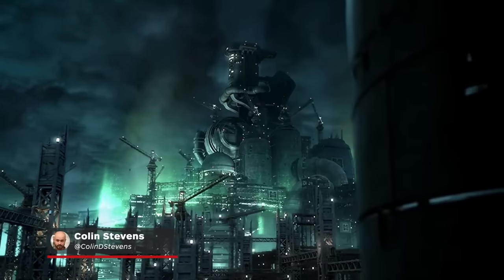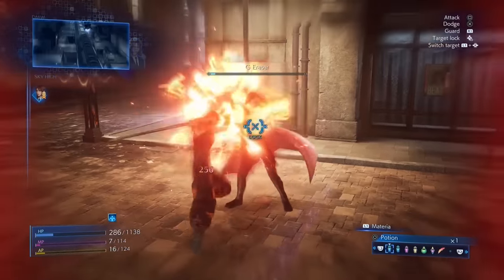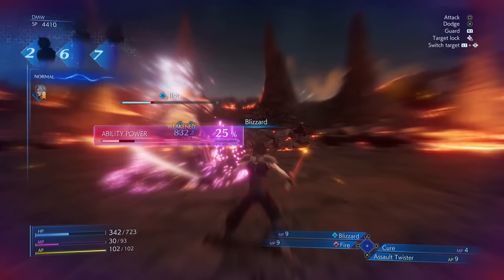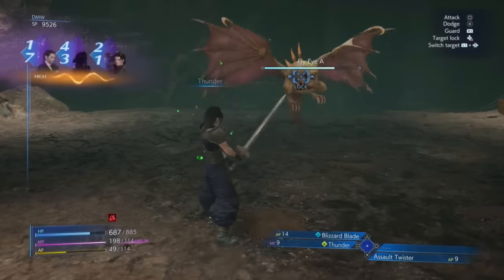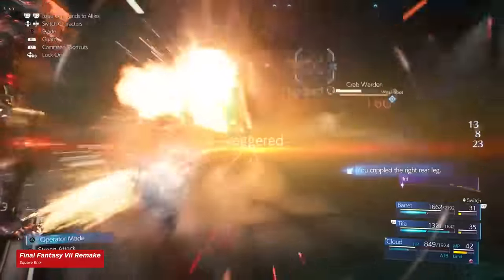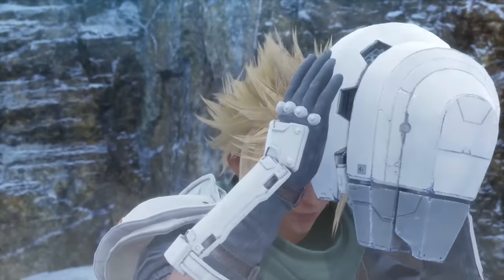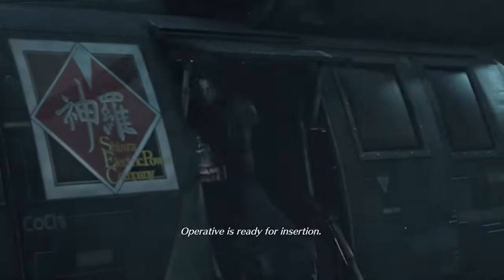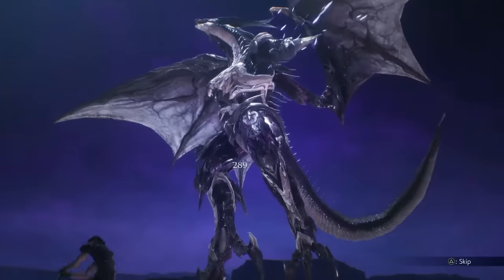Crisis Core: Final Fantasy 7 – Reunion Review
Crisis Core: Final Fantasy 7– Reunion reviewed by Colin Stevens on PlayStation 5, also available on PC, Xbox, and Nintendo Switch.

Crisis Core pushes the definition of a remaster to the edge, completely renovating the 15-year-old PSP game’s graphics, combat, and more. That said, many of the design choices made for the handheld original – like bite-sized side missions – are left intact, keeping this experience from feeling completely modern. But even with a few aging quirks, Crisis Core remains a fun, compelling, and integral chapter in the ongoing Compilation of Final Fantasy 7, and Reunion is the absolute best way to experience it.